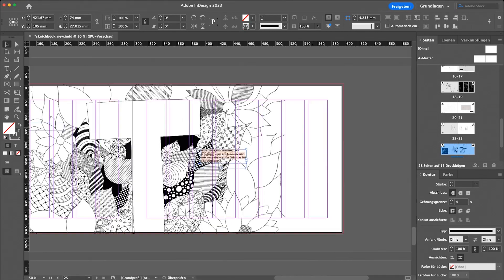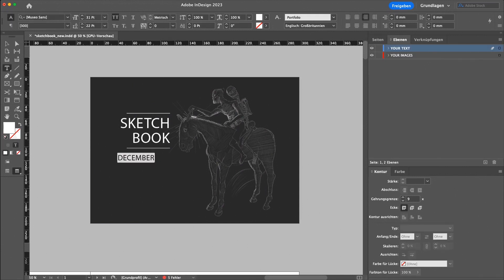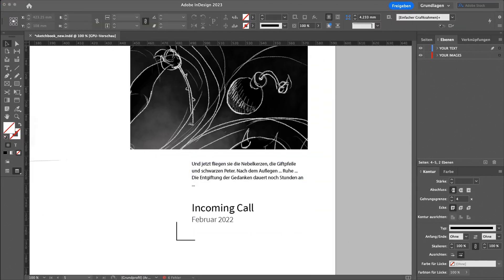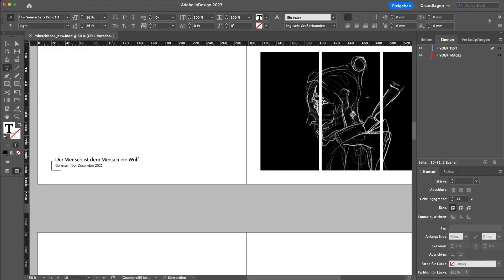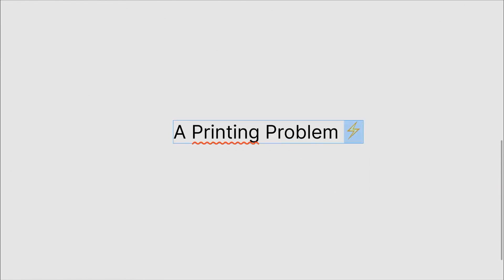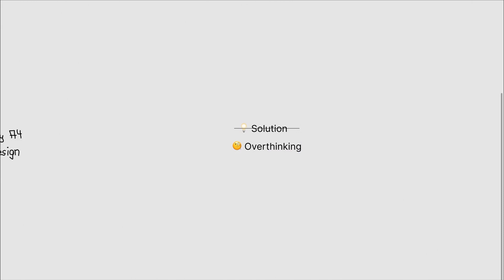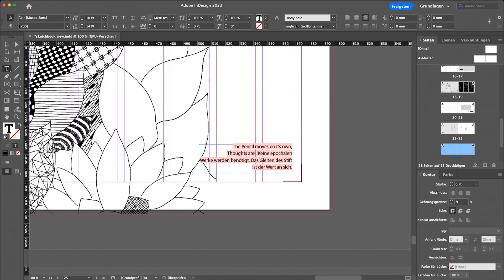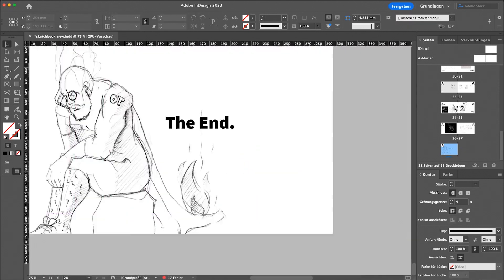Turning Digital Drawings into a physical Sketchbook + a Rescue Mission 🦸 | Trust the Process 88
Today we are dealing with a serious hostage situation. All my drawings are trapped in an old technical device. To rescue them we show them the way into a physical Sketchbook where they can breathe reals air. Watch me struggle in an long forgotten tool and benefits from my fails :-) 🦸

Trust the Process - Episode 88

Setup / Tech:
- Drawing on an iPad Pro (2018, 2nd Generation)  12.9 Inch
- Apple Pen
- Software ProCreate